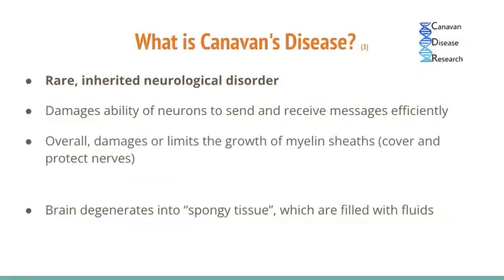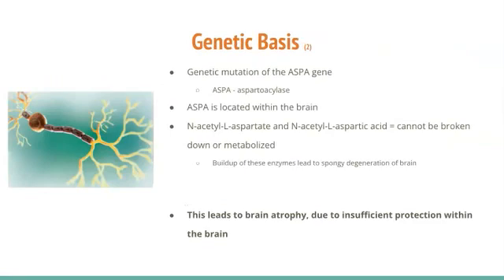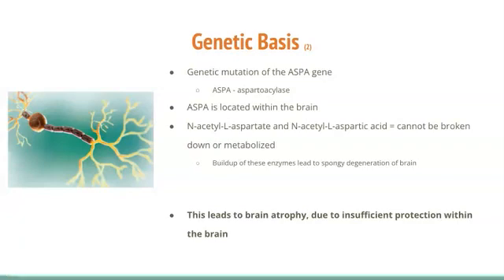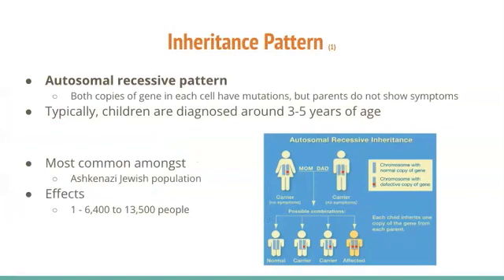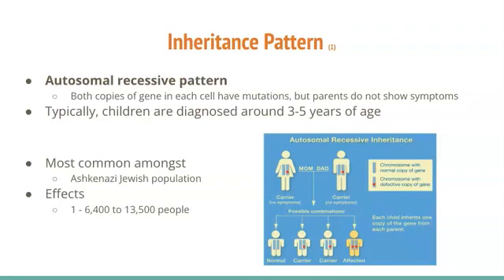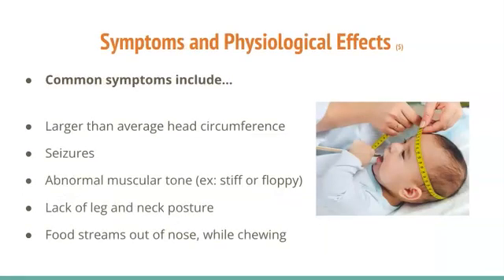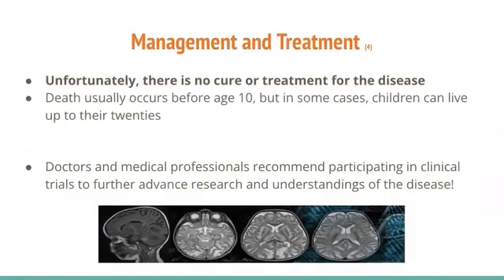December 11, 2023